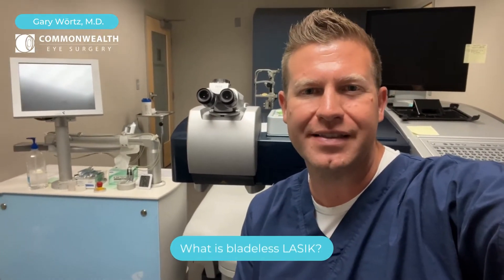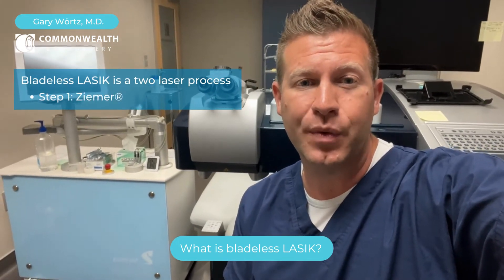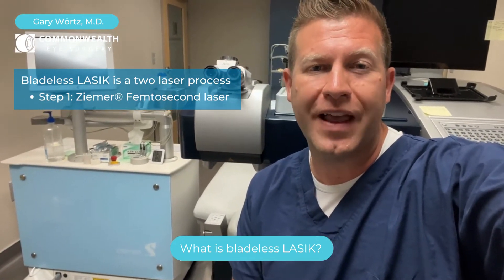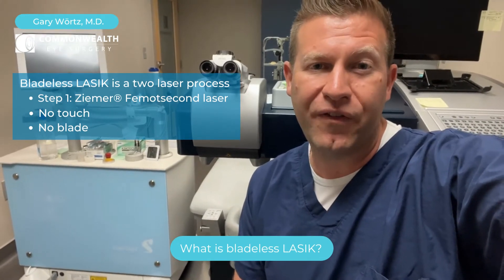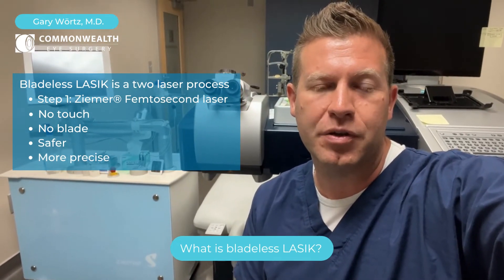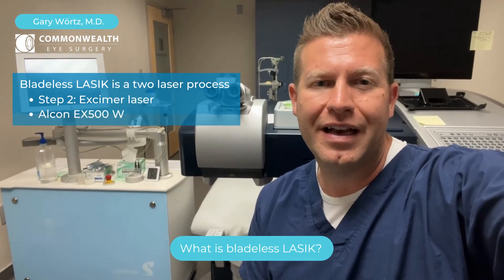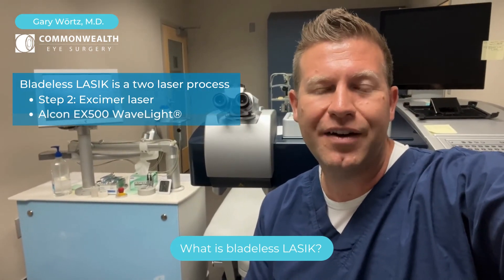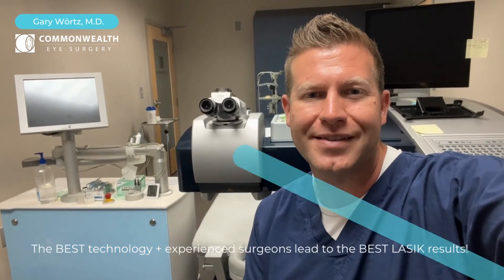Gary Wörtz, M.D. - What's "bladeless" LASIK?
Gary Wörtz, M.D. of Commonwealth Eye Surgery answers another frequently asked question - "What's bladeless LASIK?"

Many patients don't realize that there are several variations of the LASIK procedure, including All-Laser LASIK and LASIK that is performed using a blade.

At Commonwealth Eye Surgery, we use only the best, state-of-the-art technology to provide our patients with the safest experience and the best possible visual results.  So when you have LASIK with us, there are actually two lasers that are used during your treatment and NO blades.  Listen to what Dr. Wörtz has to say about the technology and why it's important when considering where to go for LASIK.

Call if you'd like more info or would like to find out if you're a good candidate for LASIK.  Your journey to better vision starts here!